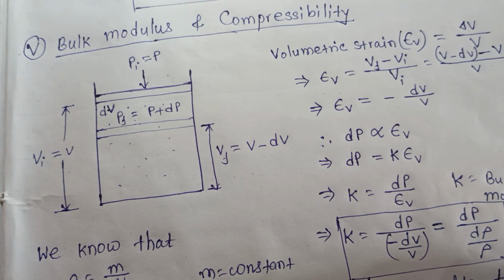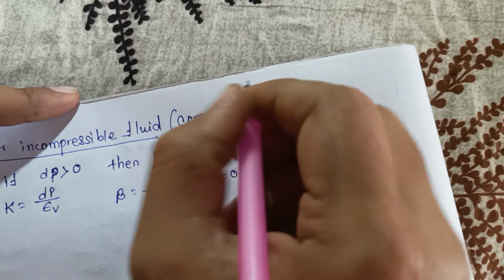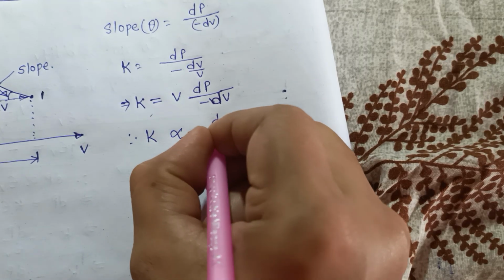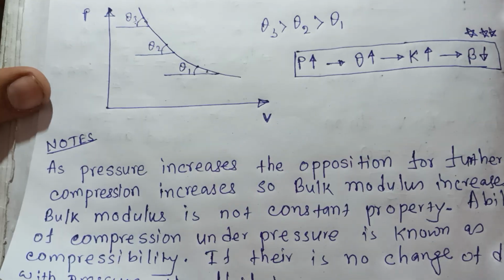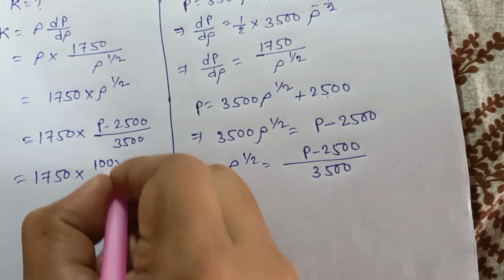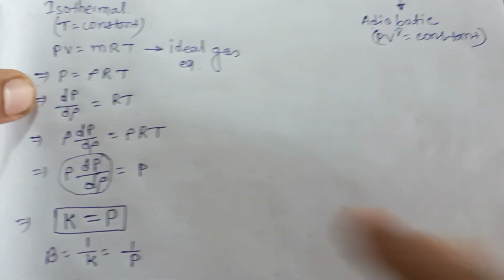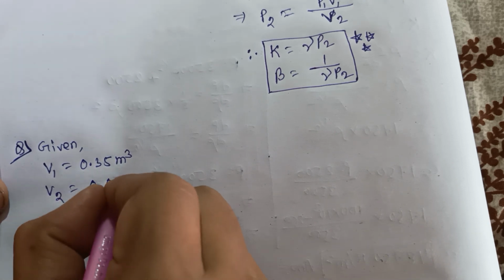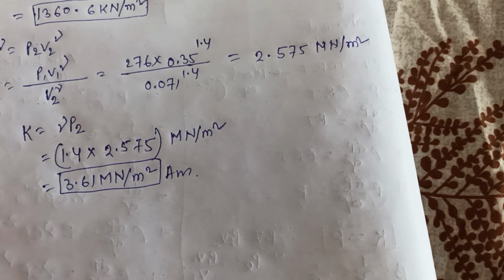Fluid Properties || Lecture - 3 || Fluid Mechanics || Chandan Sir || Mechanical Bengali